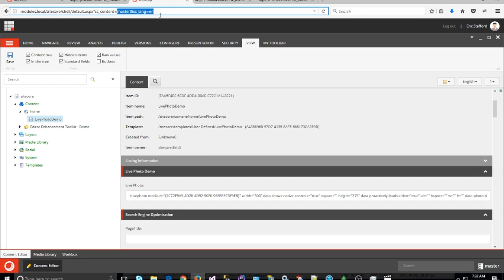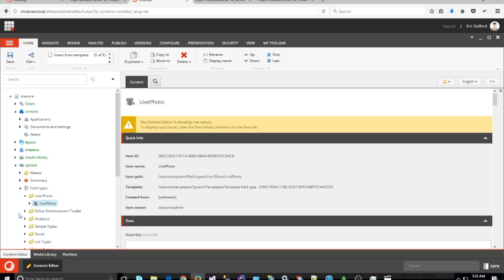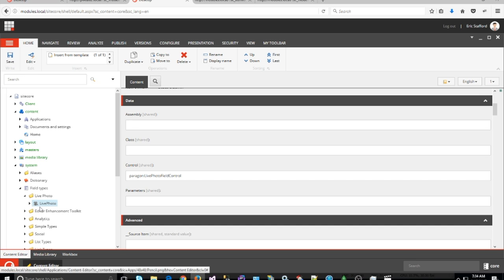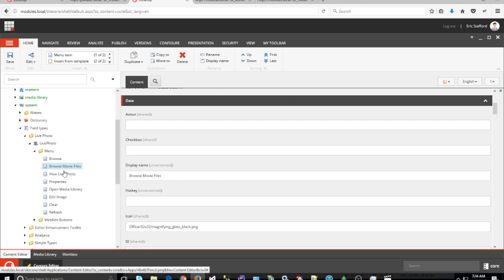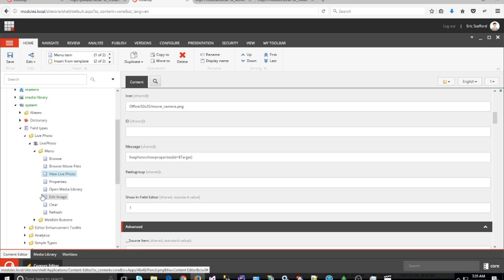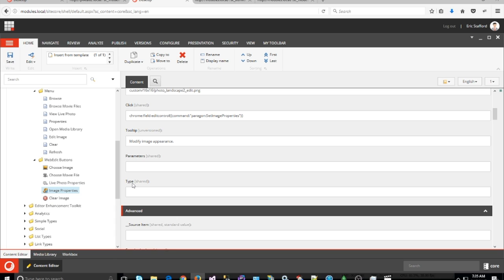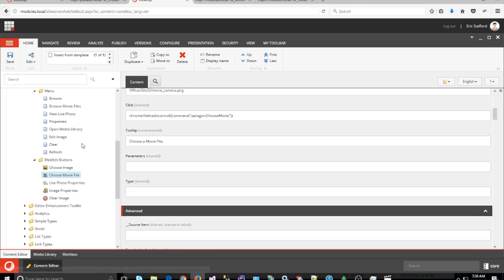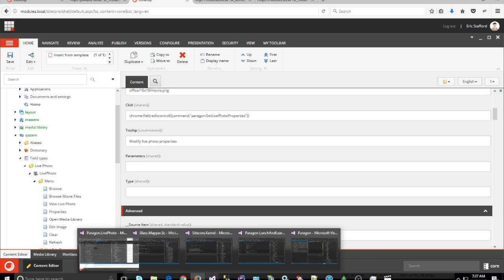Live Photo - Demo 2: Creating the Custom Field in Sitecore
This short tutorial quickly explains how to create the custom field in Sitecore